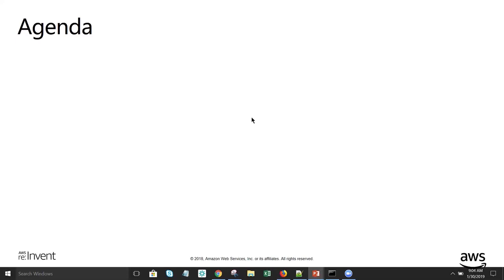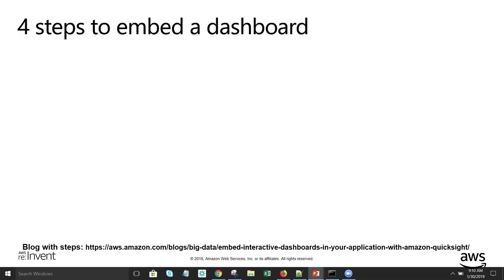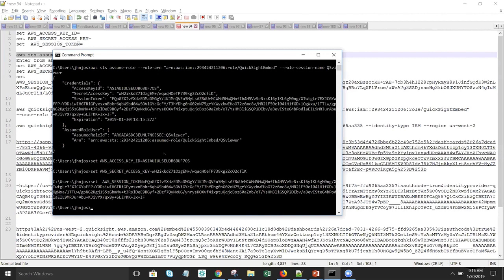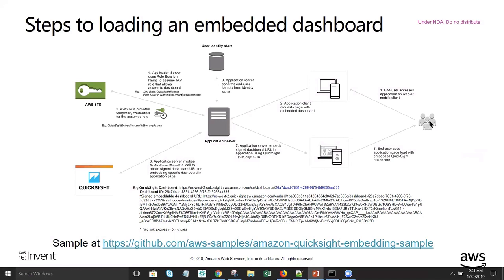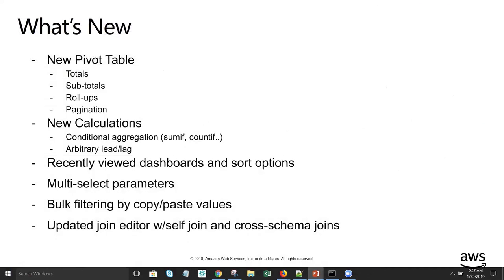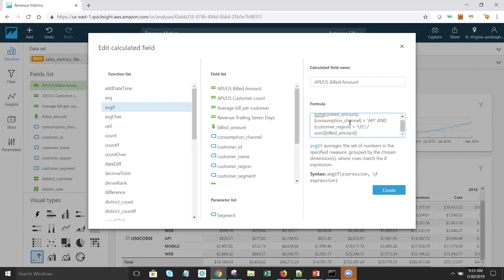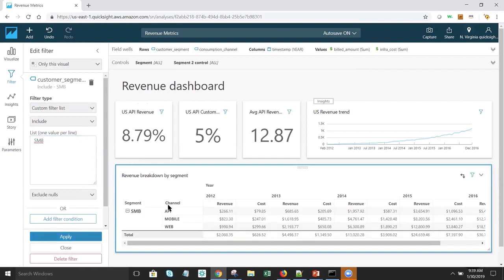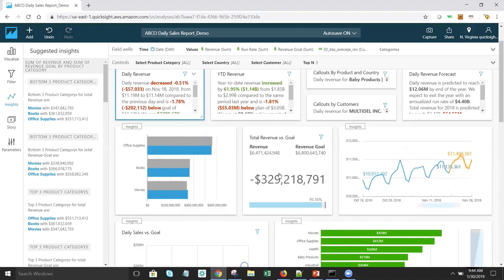QuickSight Monthly Customer Webinar - 01/30/2019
This is a recording of our January webinar for QuickSight customers. Topics covered in this session include:

Embedding
New Pivot Tables
New Calculations
Joins (Self/Cross-Schema)
Bulk Filters
Dashboard Settings (Filters off/CSV off)
Multi-Select Parameters/Controls